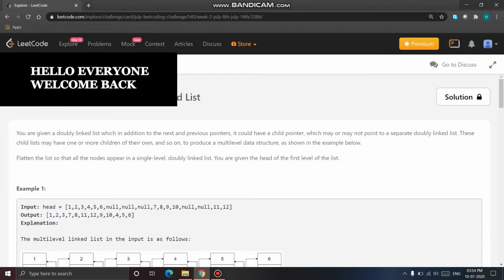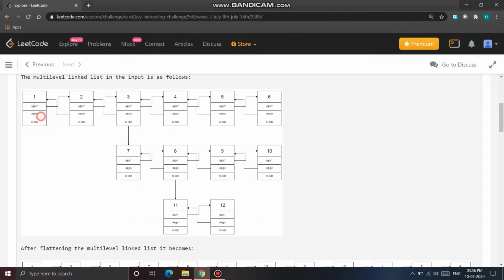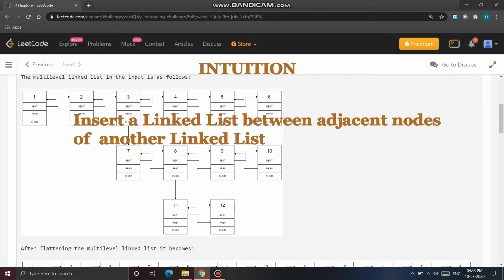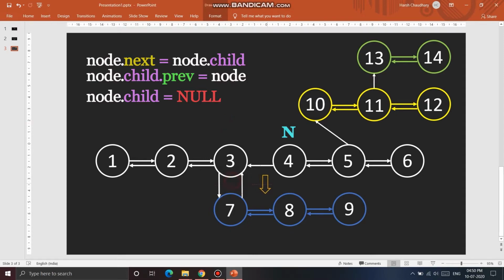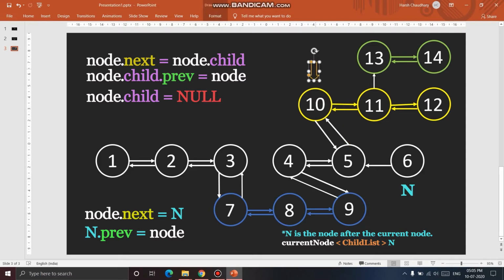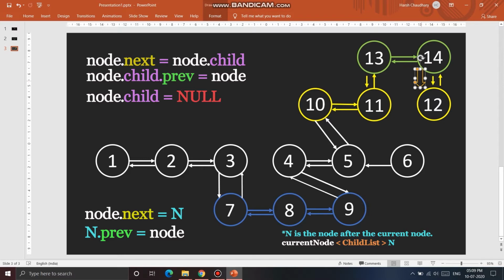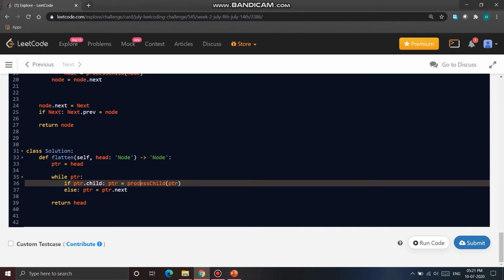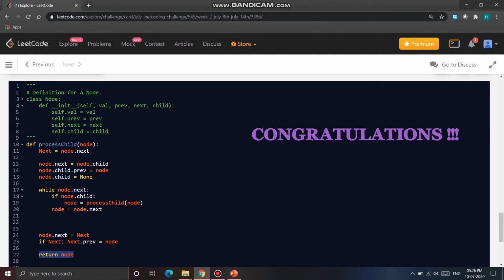Flatten a Multilevel Doubly Linked List | 430. Flatten a Multilevel Doubly Linked List Leetcode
This video explains a solution to a problem "430. Flatten a Multilevel Doubly Linked List" from July Leetcoding challenge Day 10. Flatten a Multilevel Doubly Linked List Leetcode Solution. leetcode 430.

"N" is the next node of a node having a child. It becomes the next node of the last node in the child list.